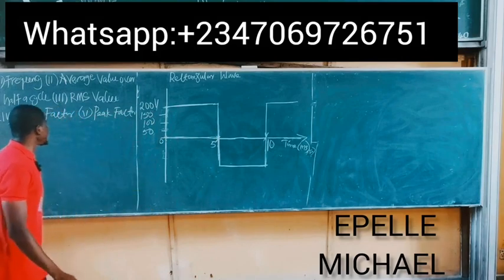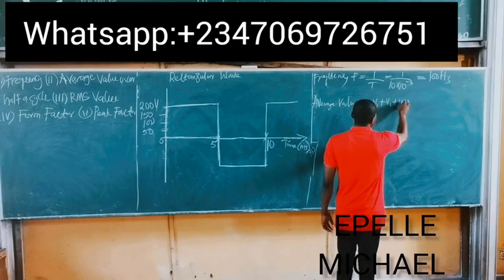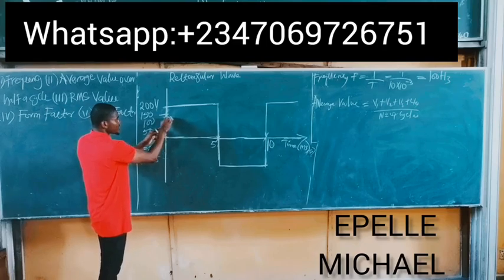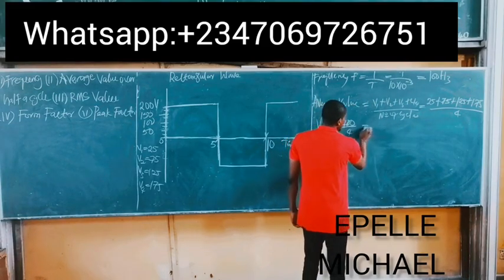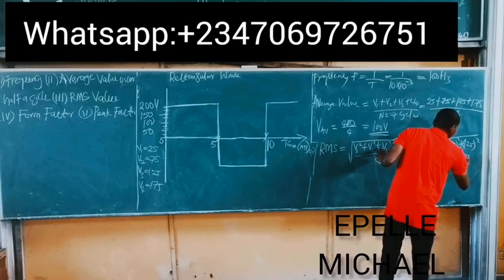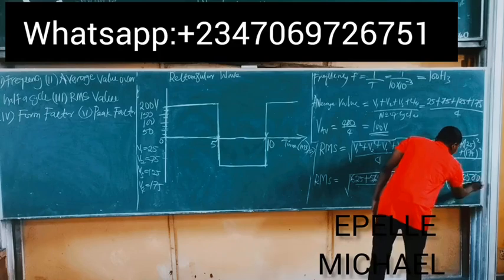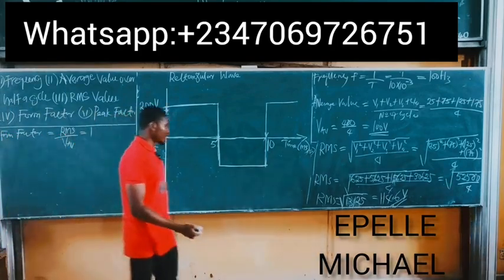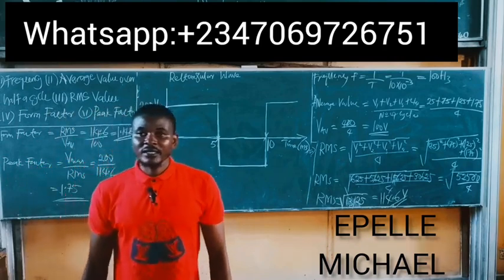Frequency, Average Value, RMS Value, Form Factor and Peak Factor of Rectangular Wave~Elect.TECH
Follow the link below to watch that of Sine wave